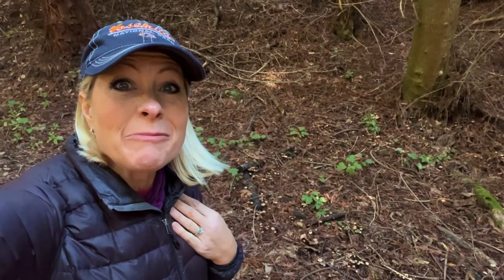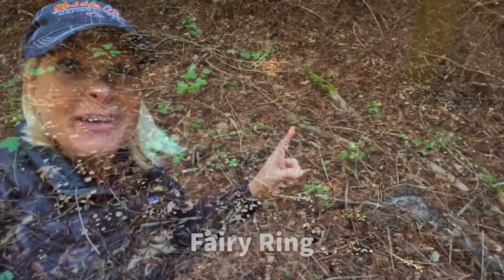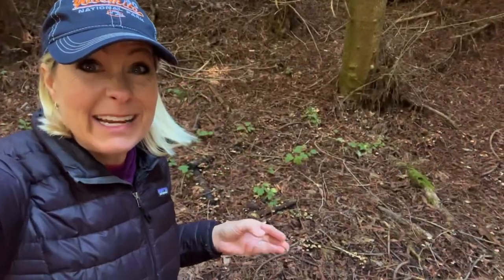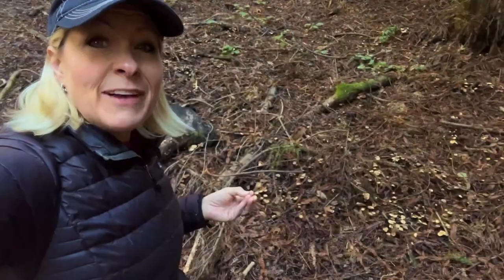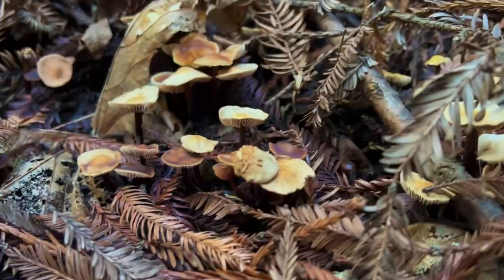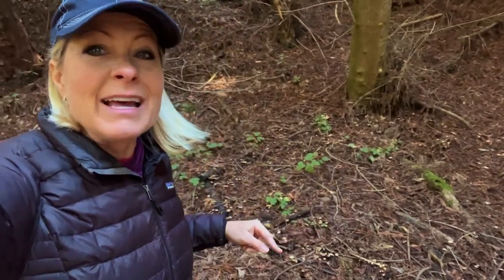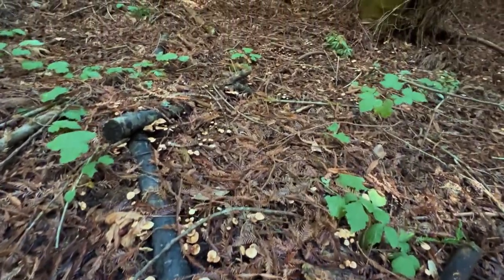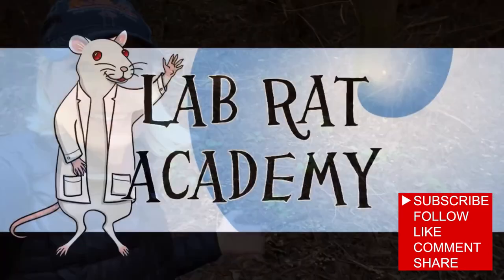360 - What is a fairy ring?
360 - What is a fairy ring?

A fairy ring is an interesting name for a circle of mushrooms. ￼Mushrooms sometimes grow in rings.  They start off as a clump and then deplete the nitrogen in the area beneath them.  Then they move outward from there seeking out more nutrients.  The result is a strange ring of mushroom that can get up to 15 feet!!!

Music Artist:  Jon Bjōrk
Title of Music Piece: A world of possibilities